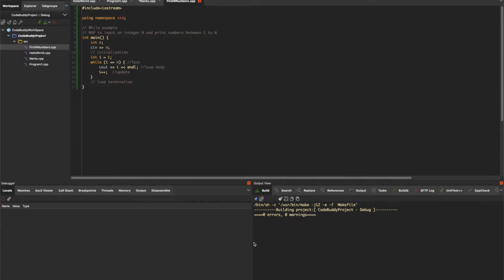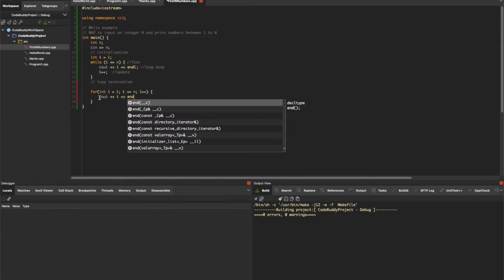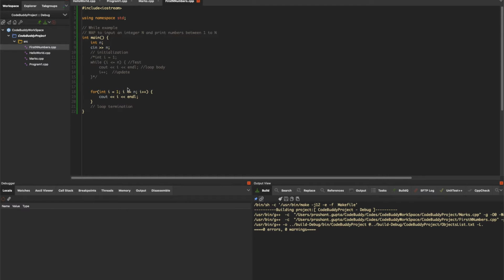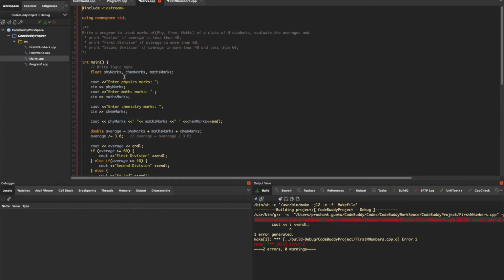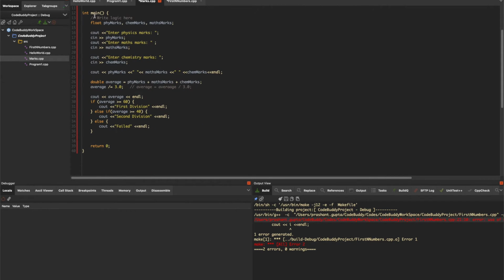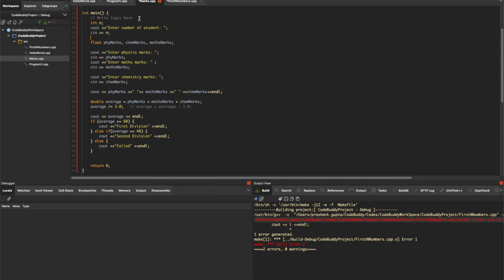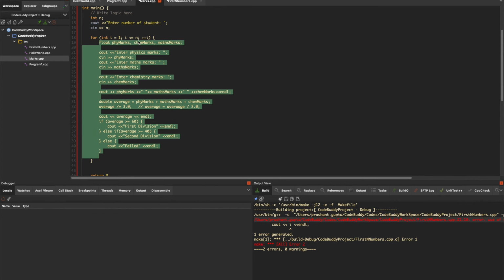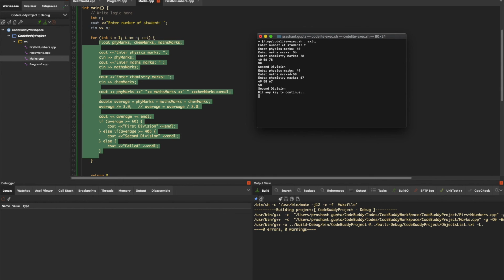(6/14) For loop program in C++ | Beginners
This is the third series of videos for people who want to learn c++ from the beginning.
In this tutorial we will understand for loop program in C++;